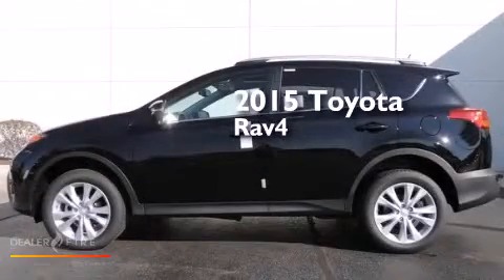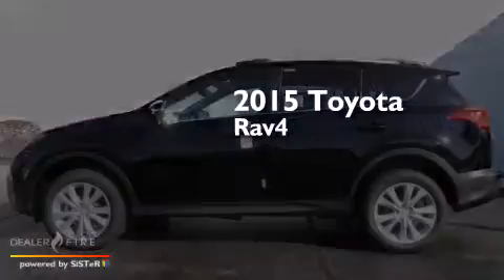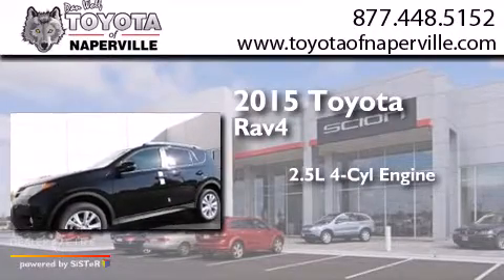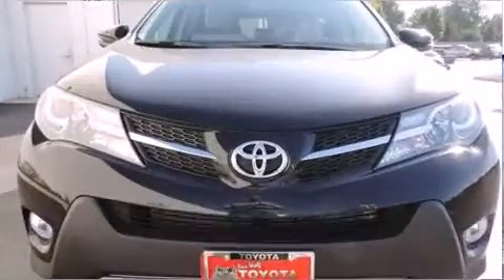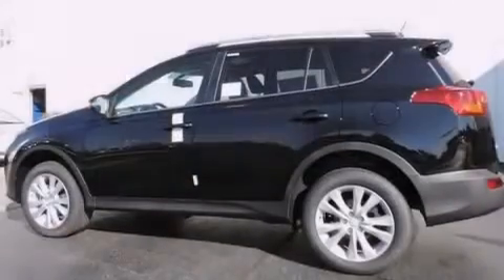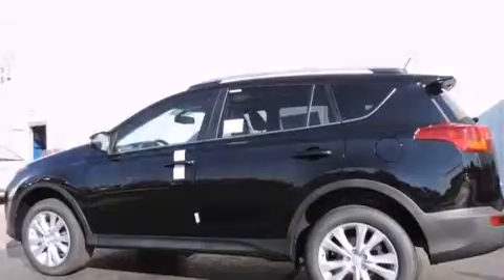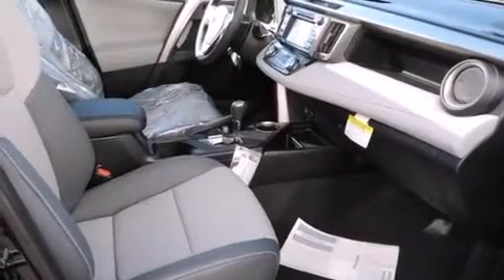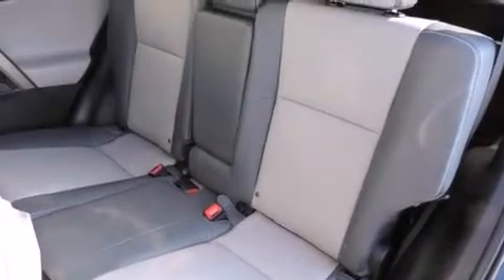2015 Toyota RAV4 Napervillle IL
We have been honored to serve the Napervillle IL area , we promise that your experience at our dealership will exceed your expectations ! Year : 2015 Make : Toyota Model : RAV4 Engine : 2.5l 4-cylinder dohc dual vvt-i Trans . Napervillle , IL 60540